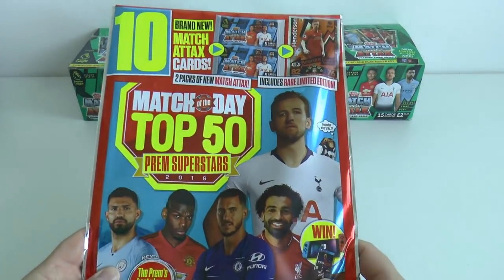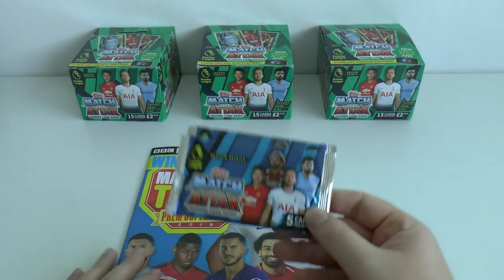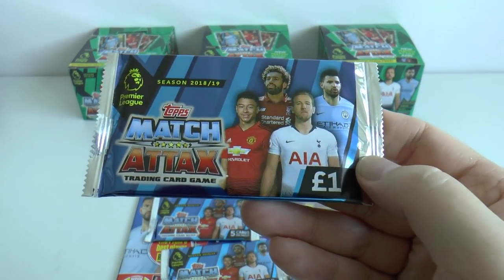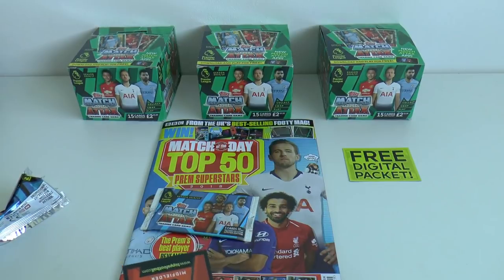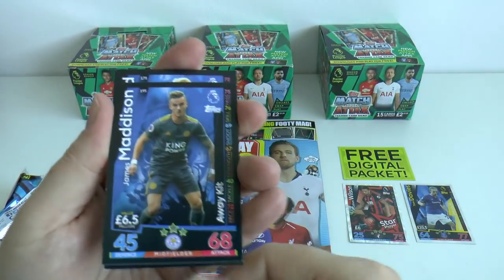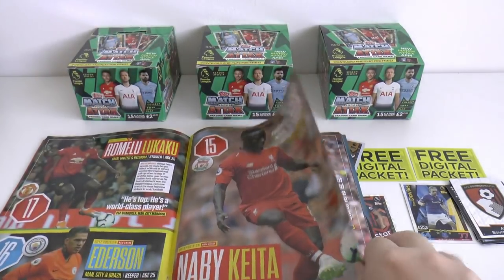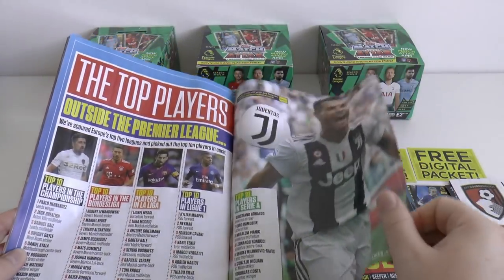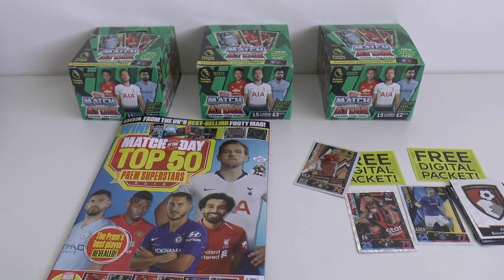🔥 HENDERSON BRONZE LIMITED EDITION 🔥 MOTD Magazine ⚽ Match Attax 2018-19 Trading Cards ⚽ Topps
MOTD Top 50 Superstars Magazine incl. BRONZE HENDERSON LIMITED EDITION for Match Attax 2018/19